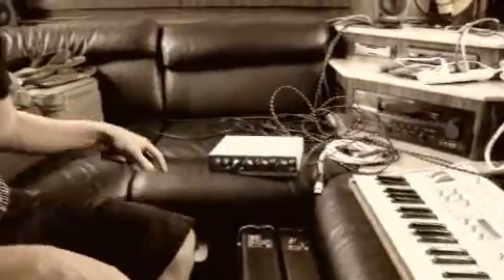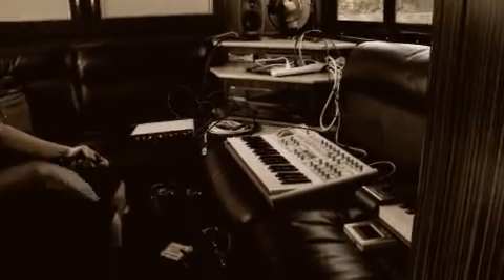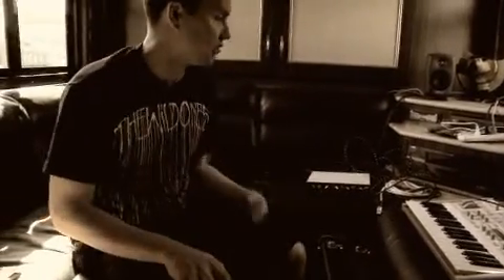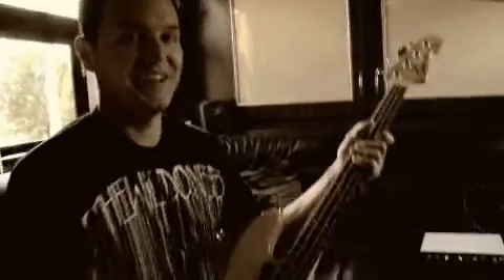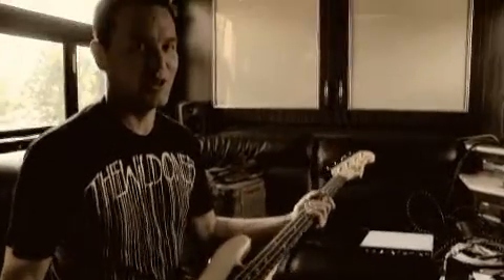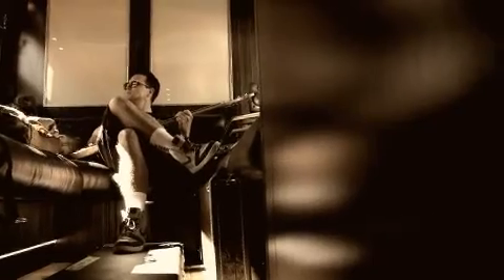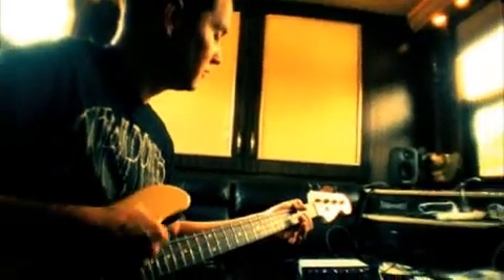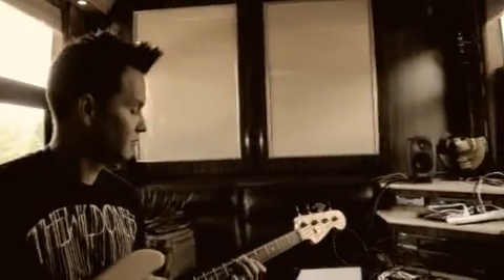Gillette Uncut: Mark Hoppus - Extras Magic Tour Bus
Extras Magic Tour Bus